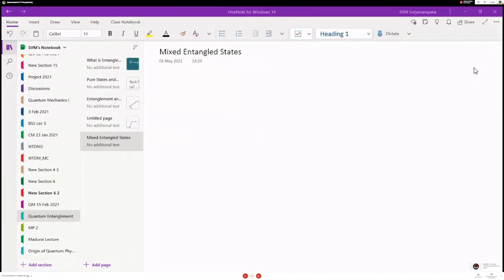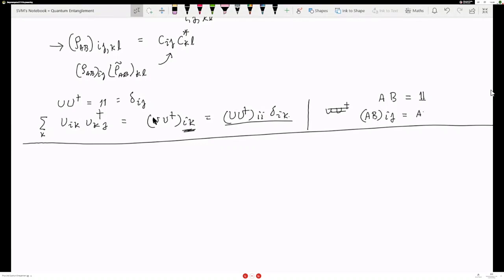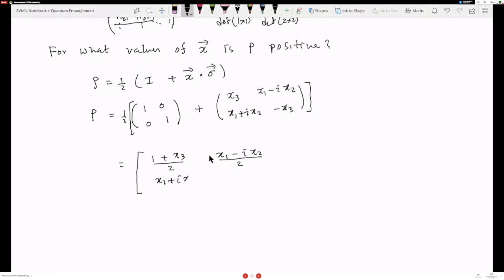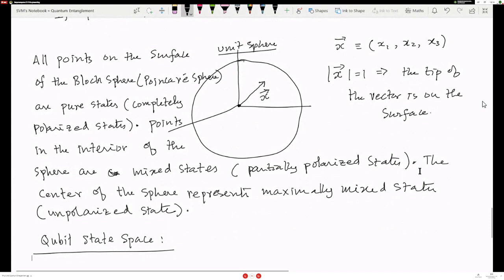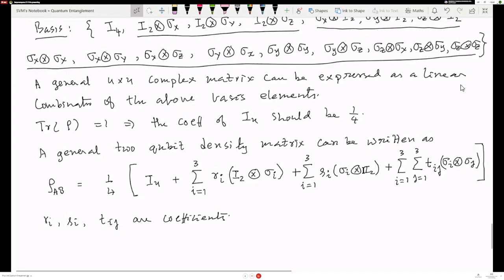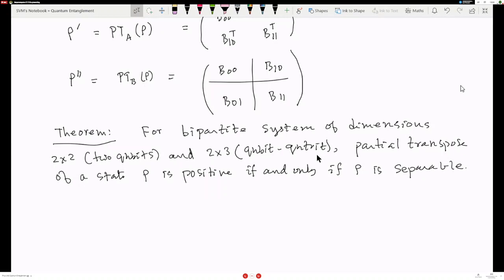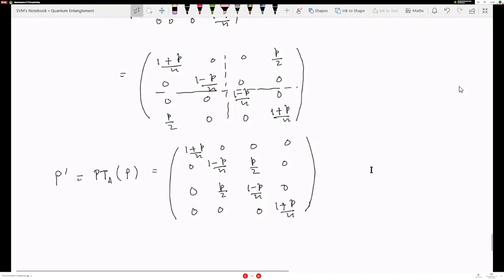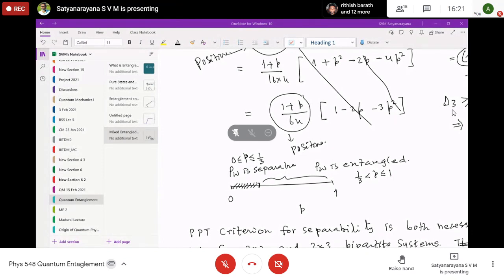Quantum Entanglement | SVMS | Mixed Entangled States